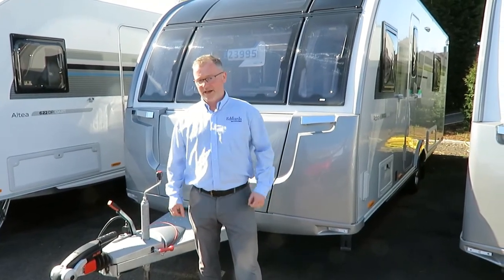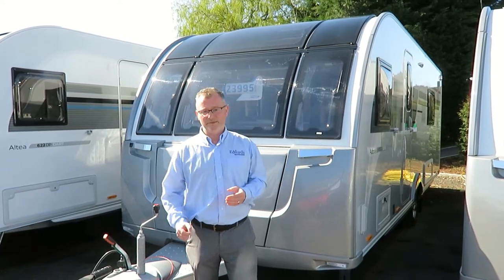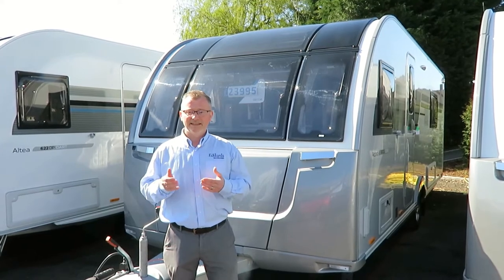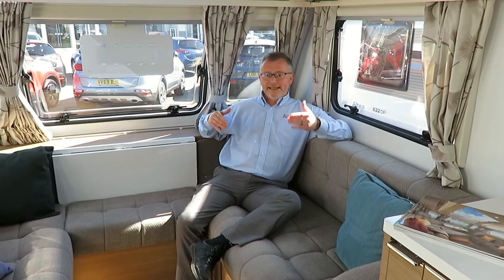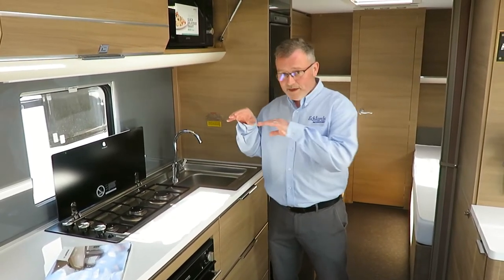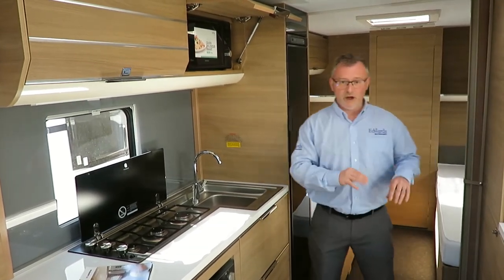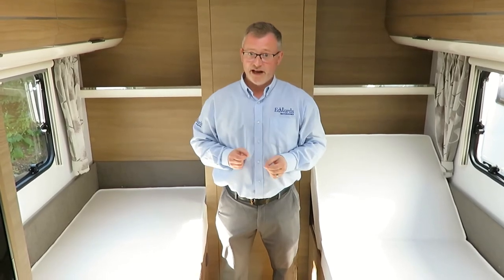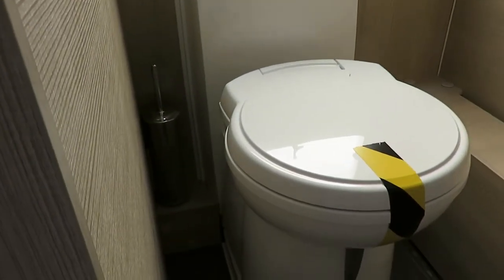2020 Model Adria Adora Seine 612 DL review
We are pleased to announce that we have now linked up with Adria caravan.
Our motorhome and caravan sales manager Andy Dimmock reviews the 2020 model Adria Adora Seine 612 DL